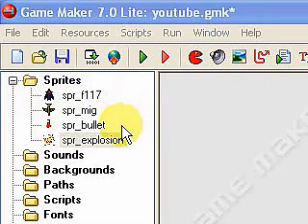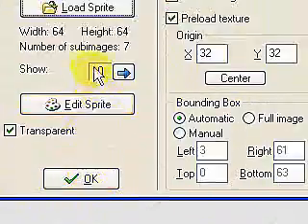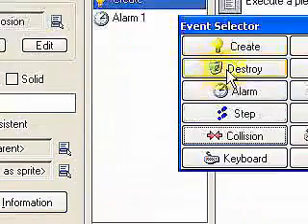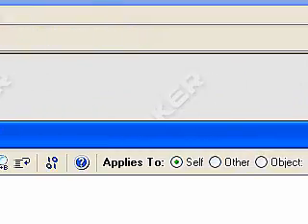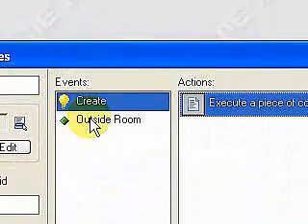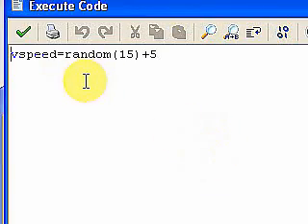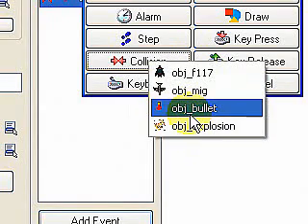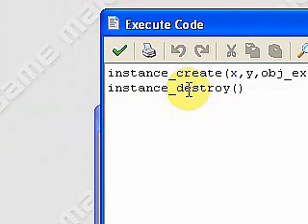Game Maker Tutorial - Creating Objects - Segment 8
Creating Objects Segment 8.  This segment discusses creating objects with Game Maker using functions and codes.